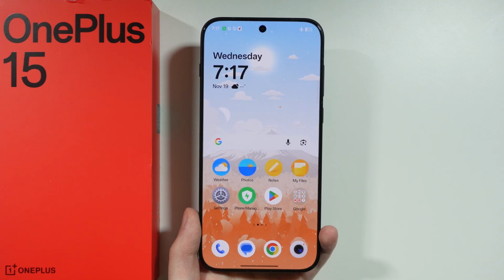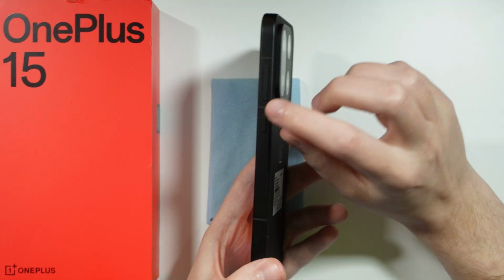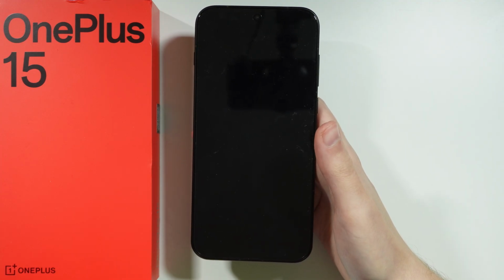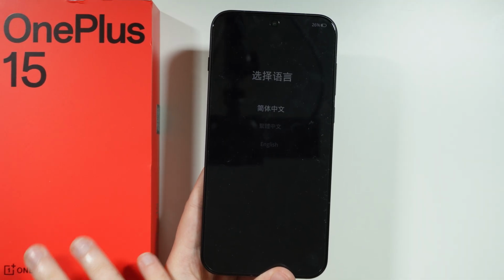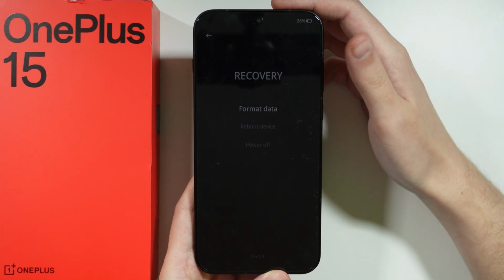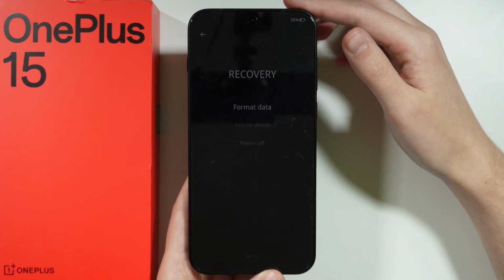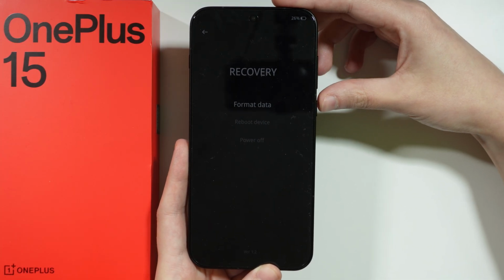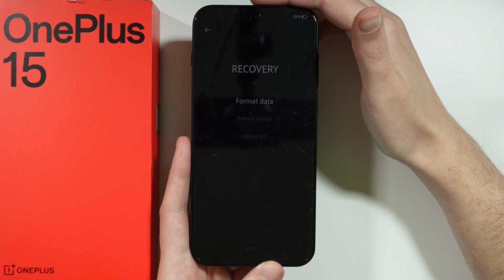OnePlus 15: How to Hard Reset via Recovery Mode (Factory Reset in Android Recovery)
In this video, I'll show you how to hard reset your OnePlus 15 using Recovery Mode. This process executes a full factory reset, wiping all data to restore your device to its default settings. Follow these detailed steps to safely enter Android Recovery and complete the hard reset process on your OnePlus 15.